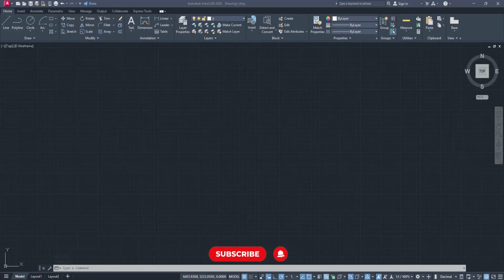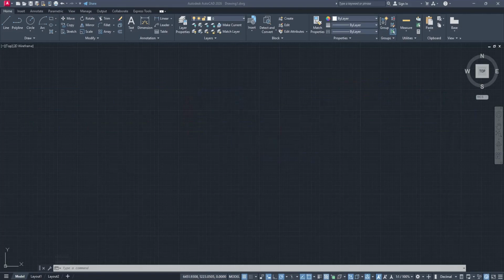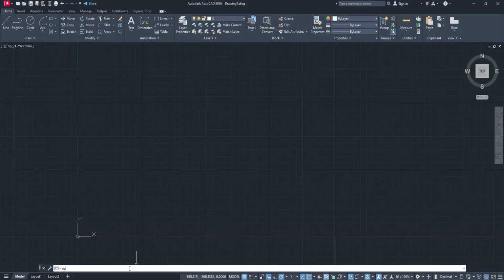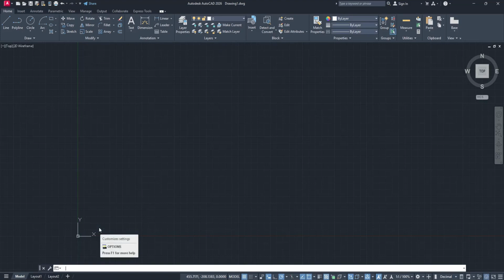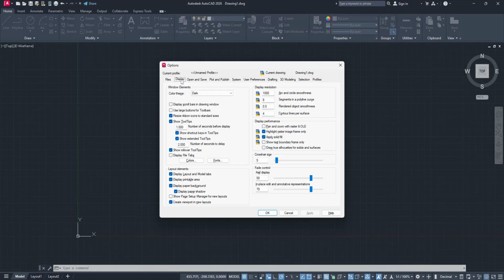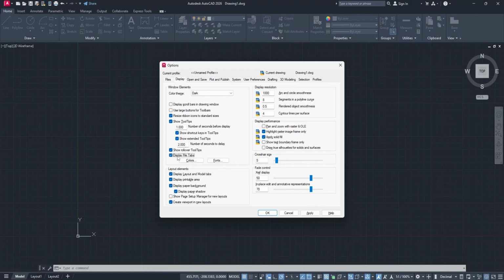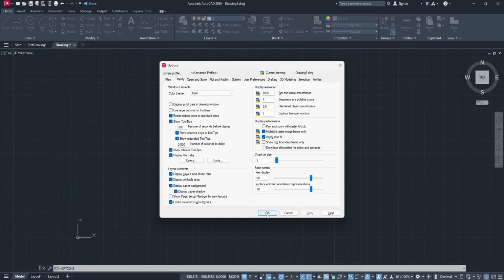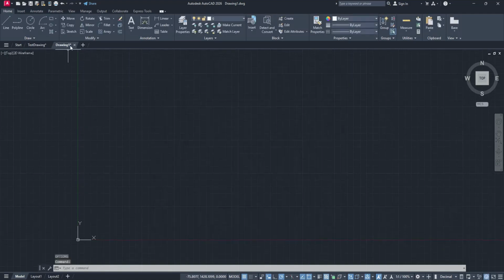How To Restore Missing File Tabs in Autocad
🛠️ Missing file tabs in AutoCAD? Learn how to restore and show file tabs quickly with this simple AutoCAD tutorial! Follow step-by-step methods to bring back hidden drawing tabs and improve your workflow.

📌 In this tutorial:
✔ Enable the File Tabs feature
✔ Fix hidden tabs issue
✔ Improve navigation between drawings

Perfect for beginners and professionals using AutoCAD daily.